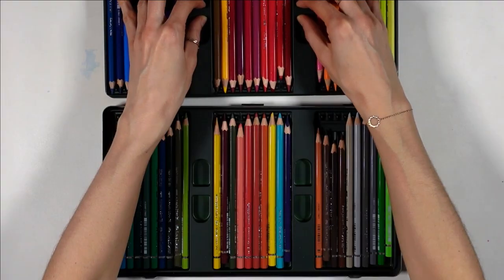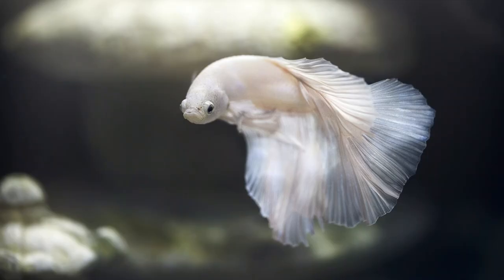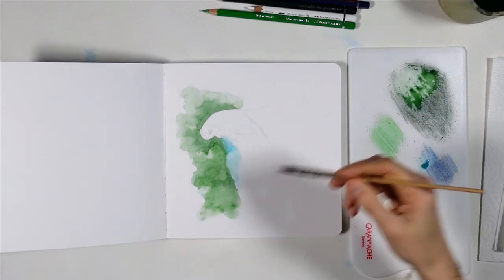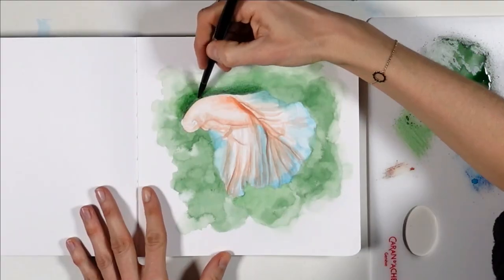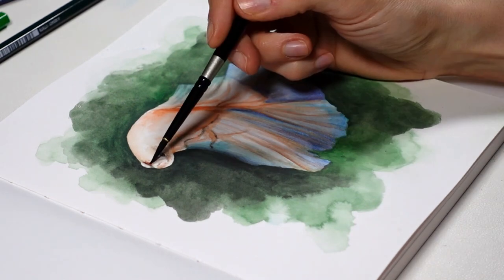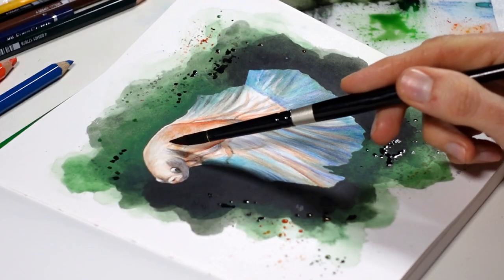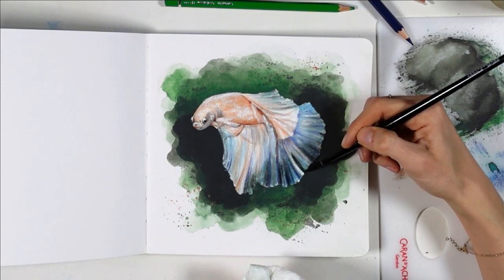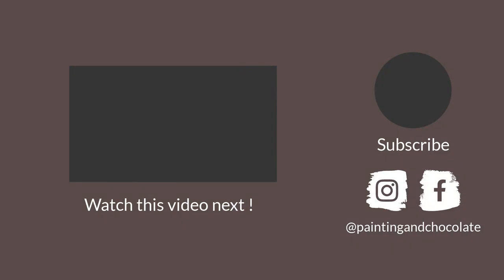3 Essential Watercolor Pencil Skills Every Beginner Must Learn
Learn these three watercolor pencil skills to *paint anything!* Yes, it is absolutely doable, the problem is that many people have no idea how to use watercolor pencils in the first place. Once you practice and get the hang of the techniques, as with every art medium, you will notice you are able to create easily with watercolor pencils :)

And the whole watercolor pencil playlist where you will learn a ton about this medium:

You can also check out my Skillshare classes on watercolor pencils